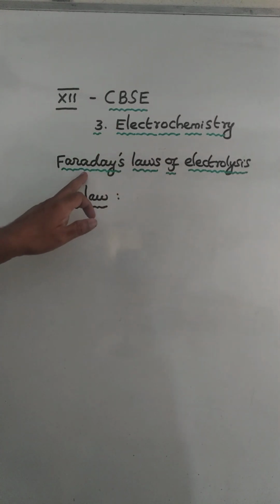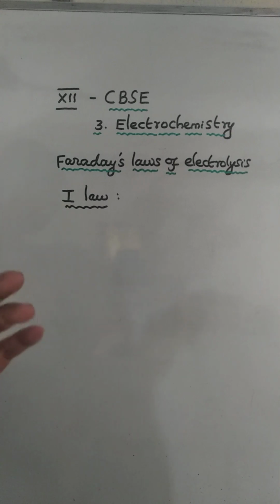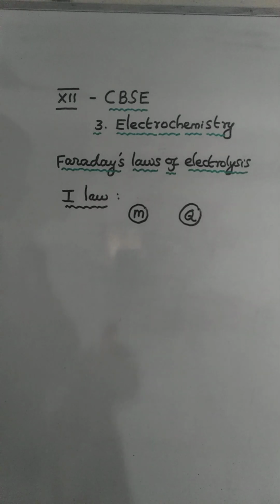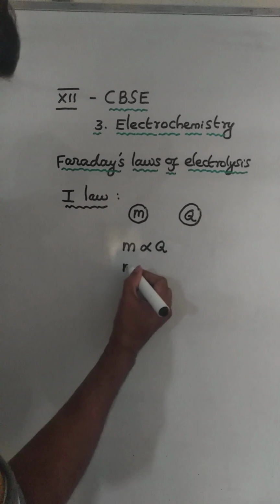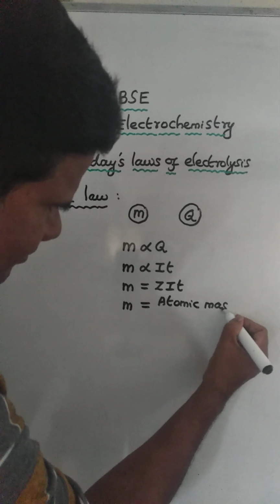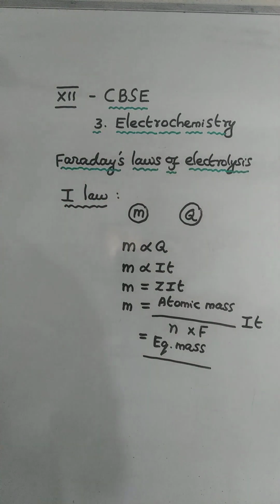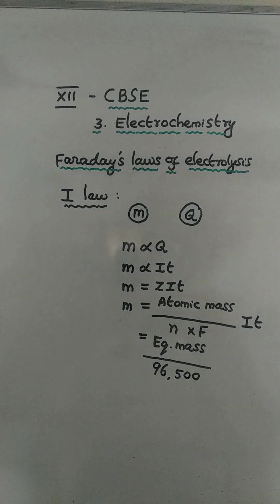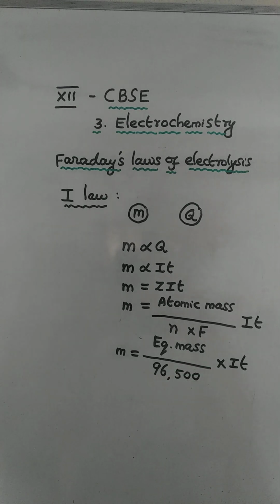XII CBSE-EC -FARADAY'S I LAW.